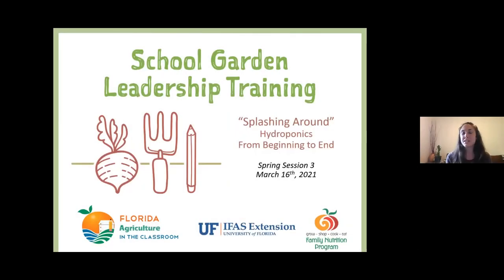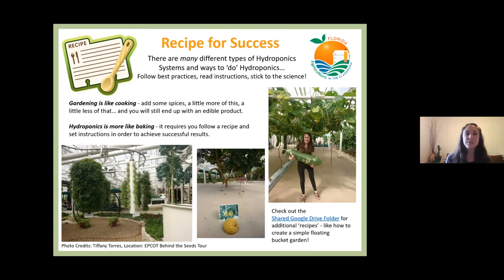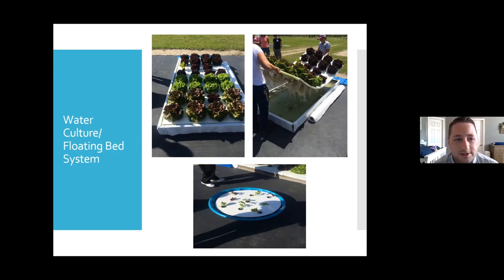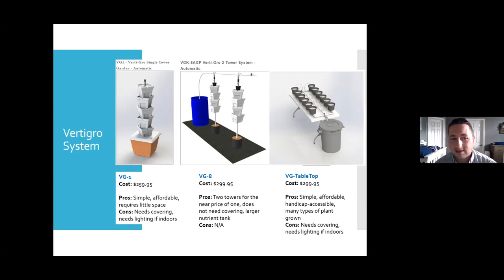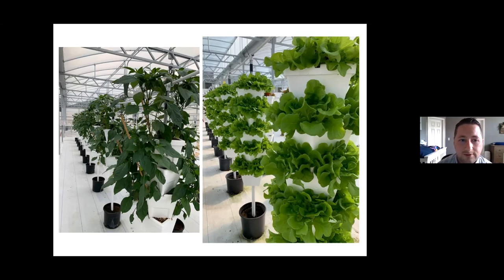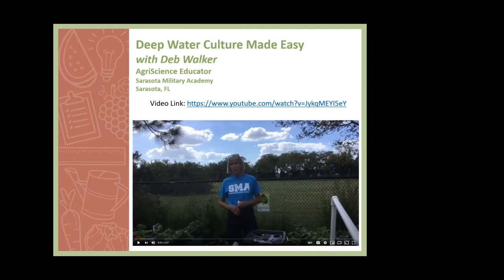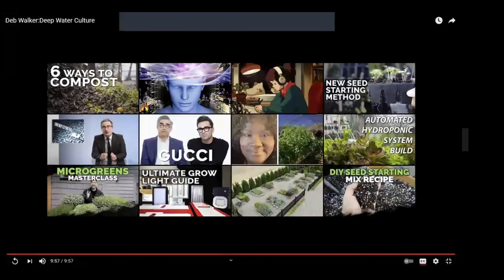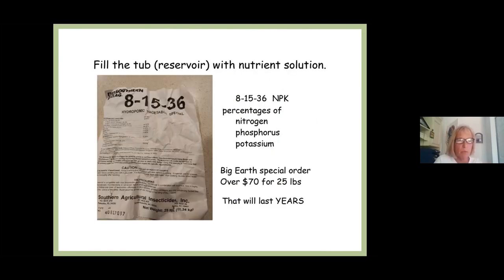School Garden Leadership Training: Hydroponics (March 16, 2021)